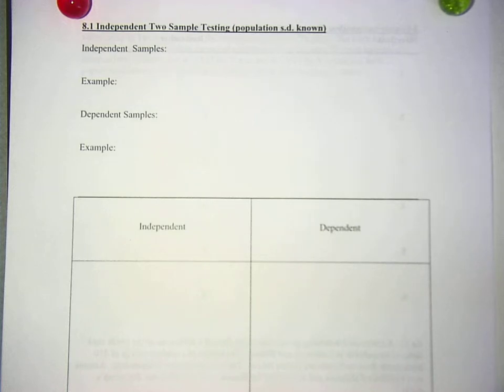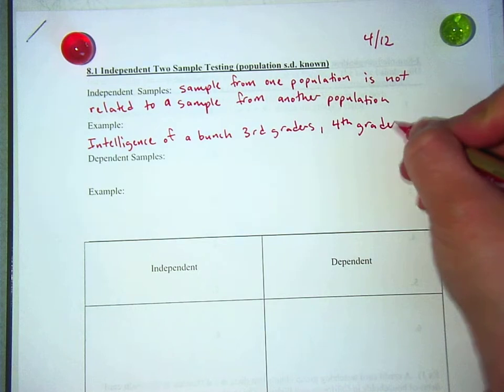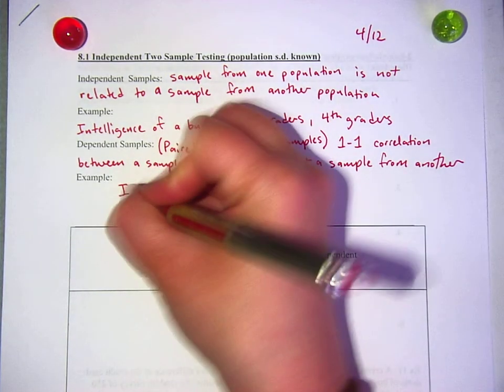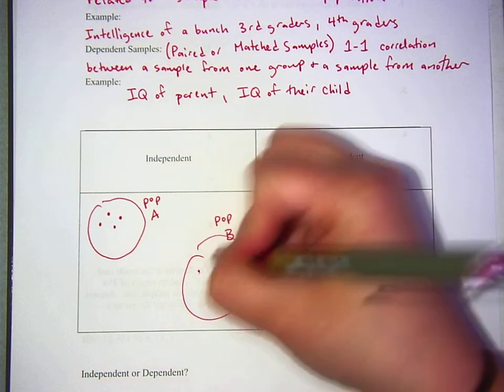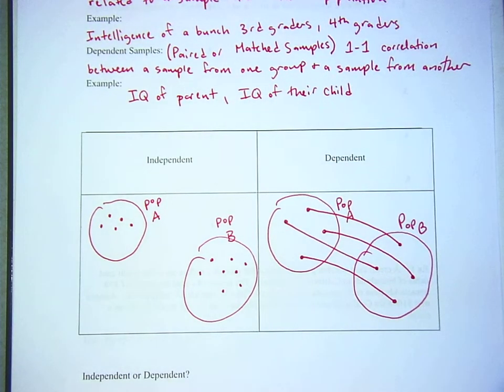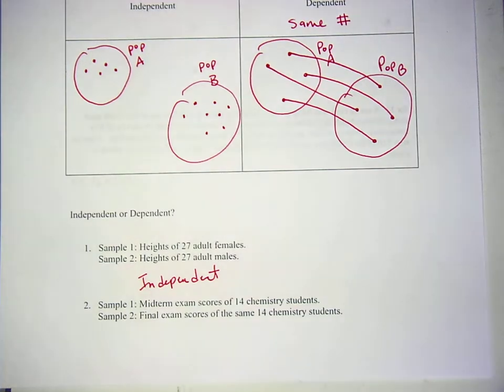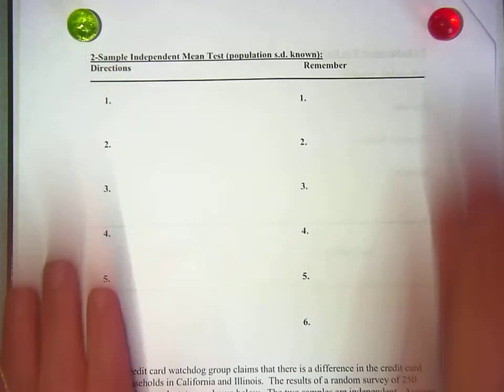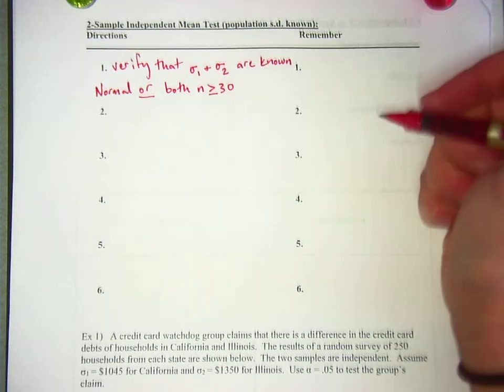4/12 AP Statistics (Part 1)